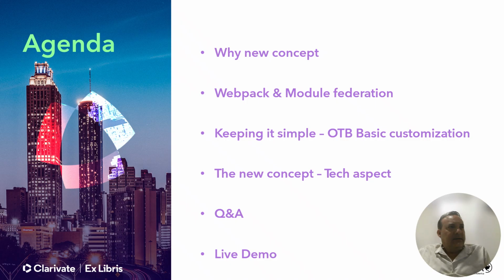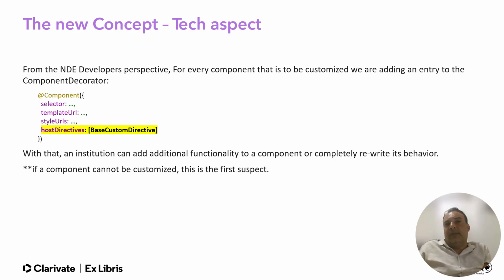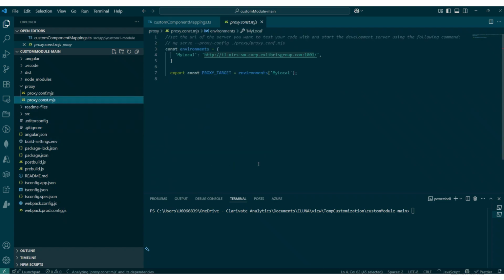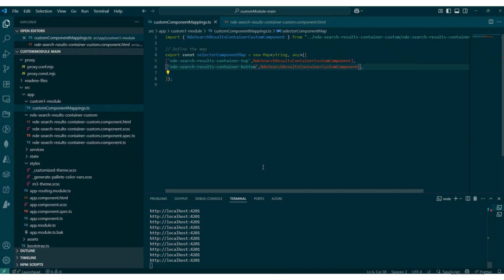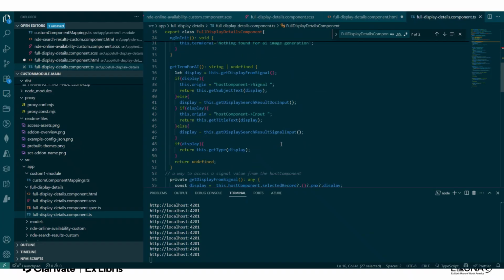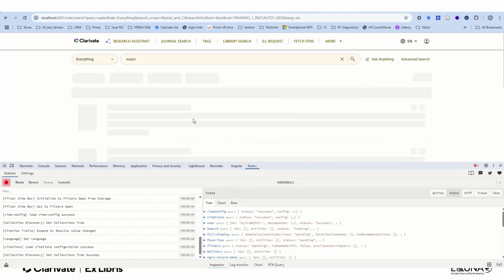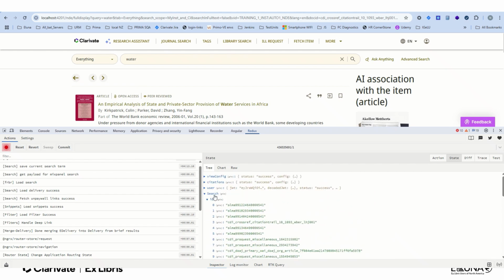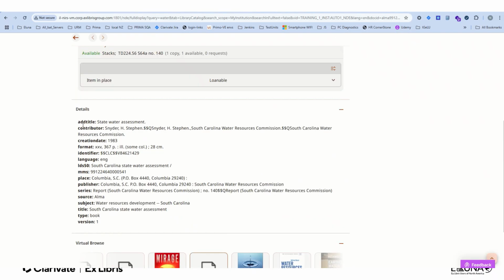Customizing the NDE UI – Live Demo | ELUNA 2025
Learn how to set up your development environment, run a local proxy, and build custom components in the Primo NDE UI. Featuring a live demo from Nir Shoushan at ELUNA 2025.

What you'll learn:
• Overview of the NDE UI architecture, built with Angular 19, Webpack, and Module Federation
• Live Demo starts at 16:03
o How to set up a local development environment -
o How to work locally using a proxy
o How to create custom components
o How to access live data from Primo VE   - 35:57

Code Repositories:
• 🔗 NDE Customization Package

ELUNA 2025 Dev Day,  Nir Shoushan, Primo VE R&D